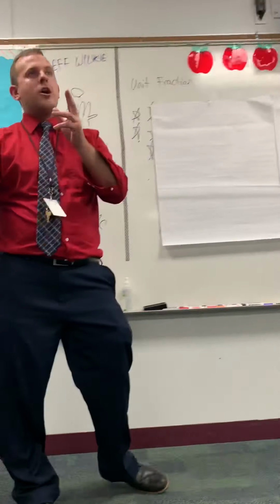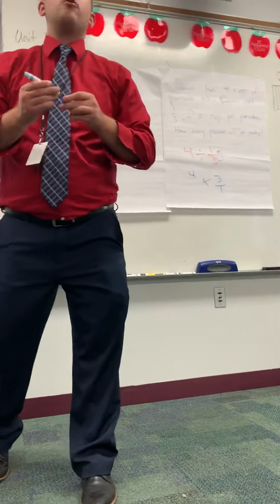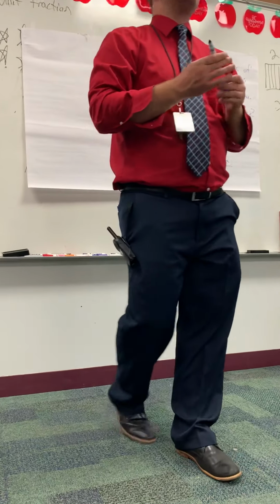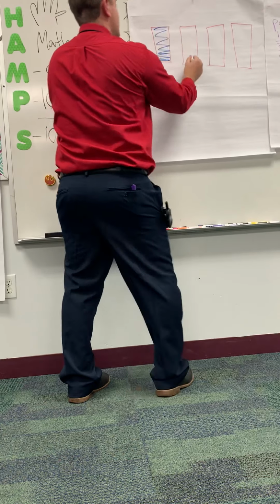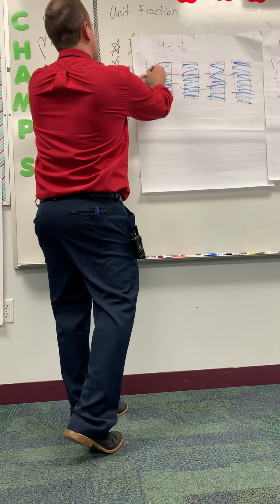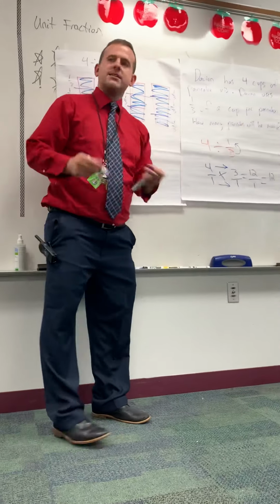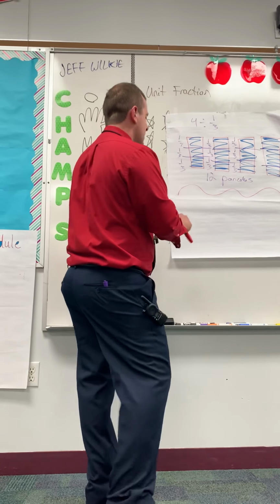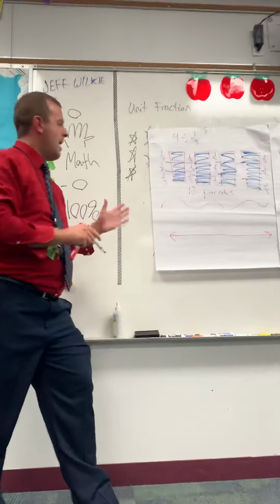Dividing a whole number by a unit fractions 3 ways!